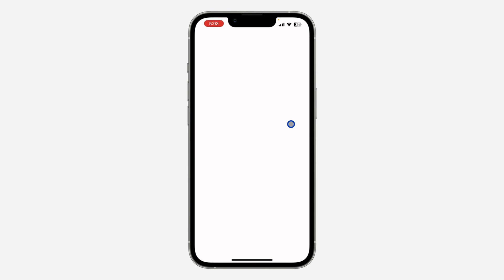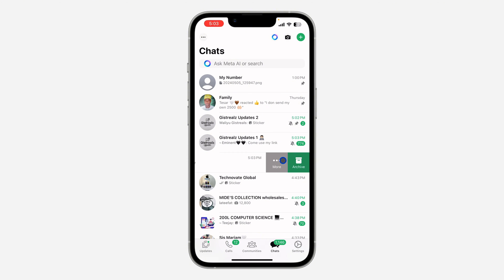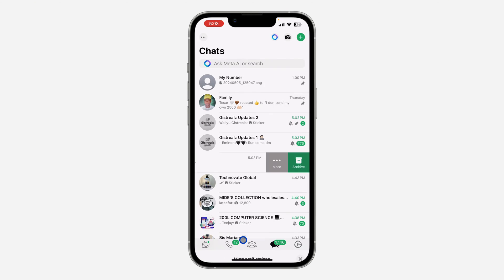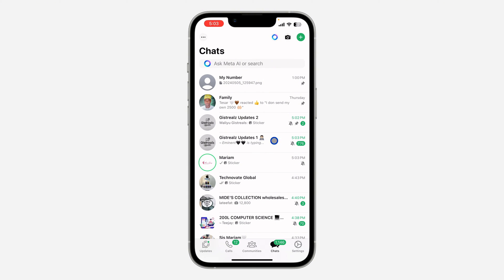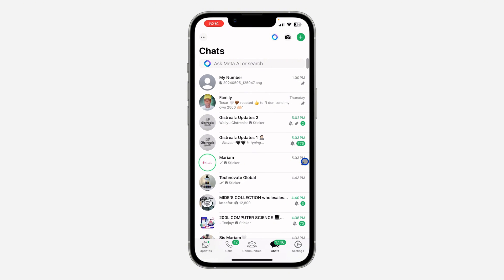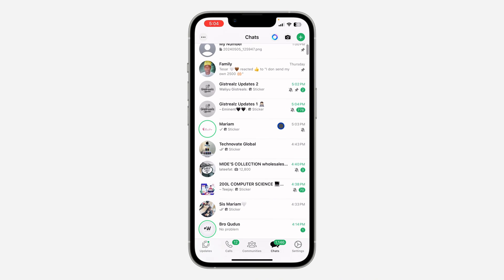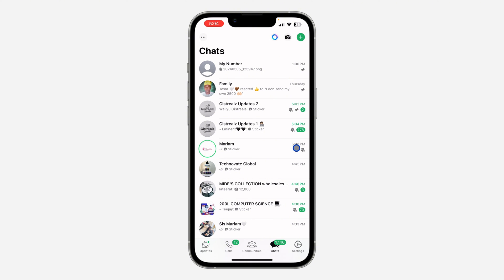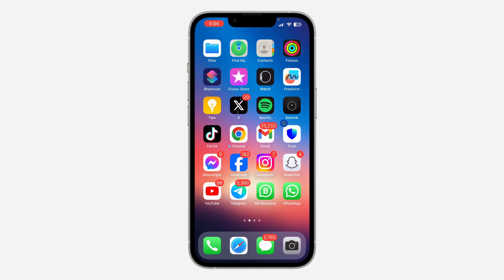How to Find Muted Chats on WhatsApp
Learn how to find muted chats on WhatsApp with our comprehensive tutorial! Whether you want to manage your message notifications or prioritize important conversations, we'll guide you through the process step by step. Watch now to discover how to easily locate muted chats on WhatsApp and take control of your messaging experience!